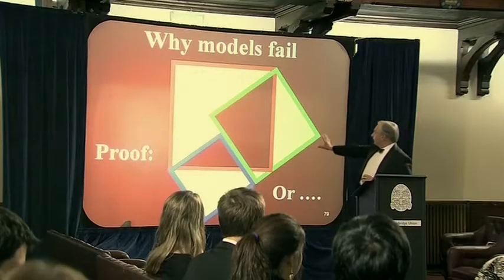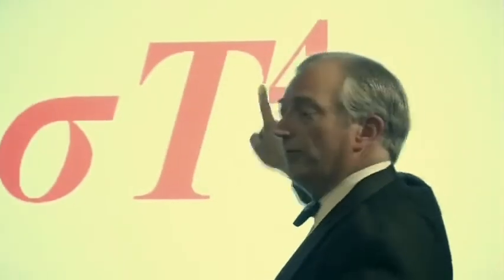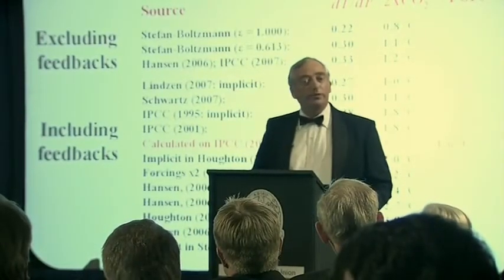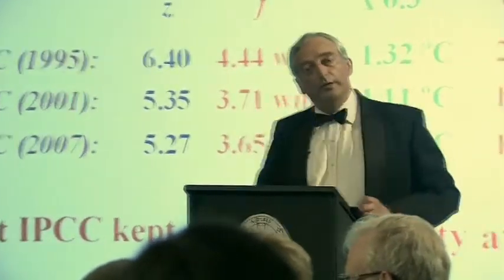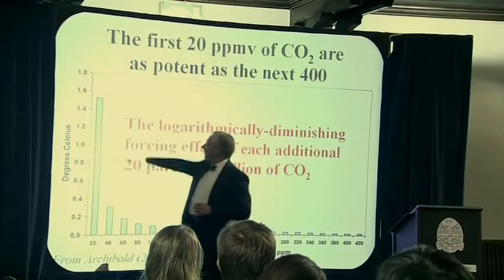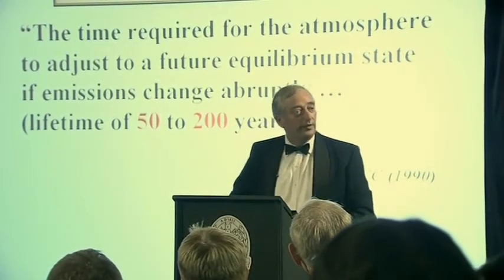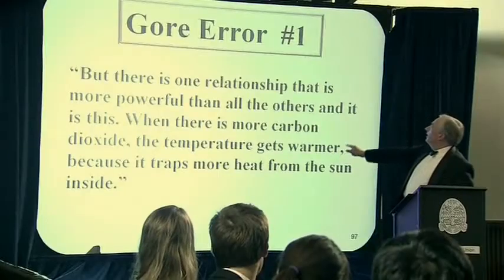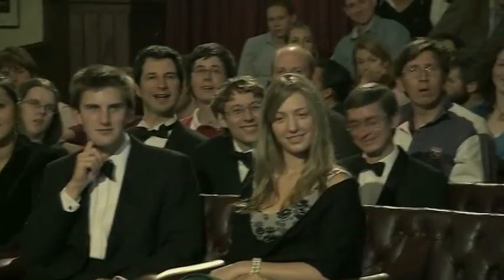Apocalypse? No! [HQ] - part 4 of 8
Christopher Monckton conducts a lucid and brutally insightful demolition of the anthropogenic global warming charade in his address to the Cambridge Union Society, 8th October 2007.

Lord Monckton, the third Viscount of Brenchley, is something of a vanishing species.  There used to be many like him in Britain: slightly eccentric in the best possible way, good-hearted, intellectually focused, and above all, unassailably independent-minded.

It would be nice to think that in the near future, perhaps the inhabitants of this world will no longer need an Al Gore, Bill Clinton, Barack Obama, or any other elaborately charismatic charlatan, to create a false reality for them.

They will not need a self-aggrandising Elmer Gantryesque character on whose every word they can hang.  They will be happy to respect those men and women, whomever they may be, who simply tell the truth.